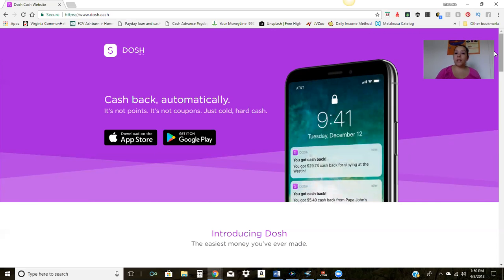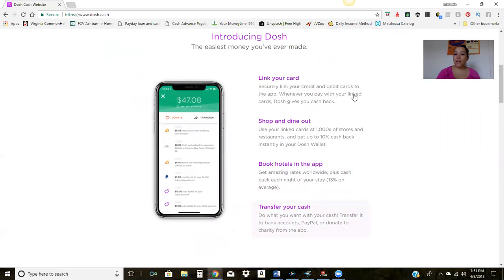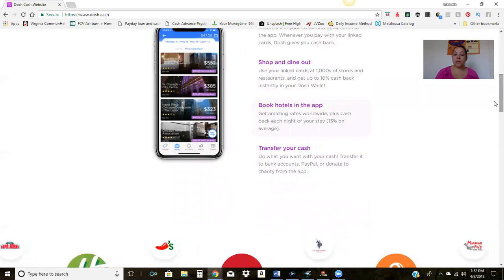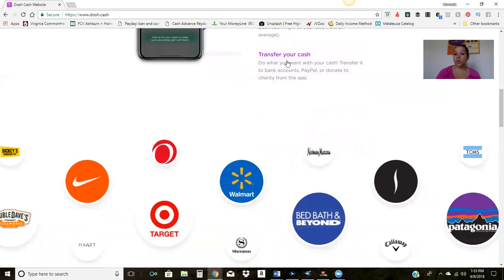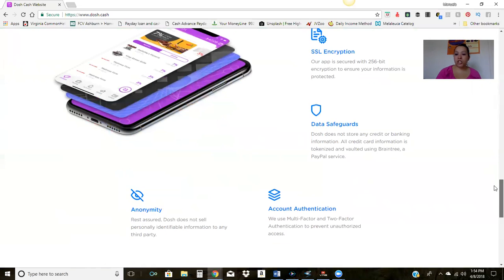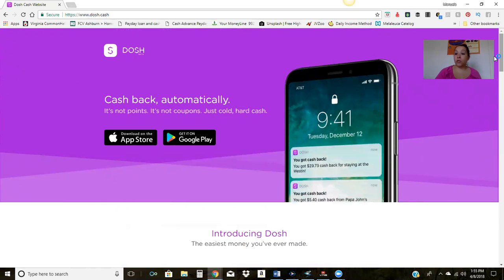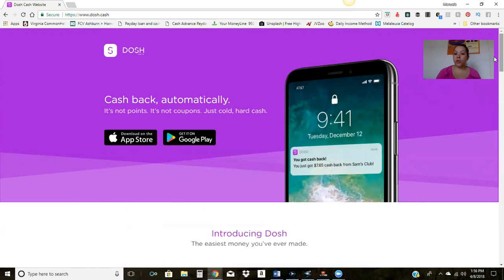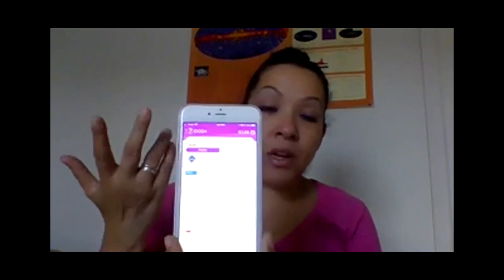The Easiest Way To Make Money Online in (2018)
The Easiest Way To Make Money Online in (2018) FREE apps!

There are so many ways to make money online and many people don't even realize.

This video will uncover a FREE app that will allow you to earn $15 per referral as well as earn cash back when you shop.

Follow these simple steps to get started:

Get started here:

1. Download “DOSH” cash back app!

2. Register with “credit” or “Debit” card.
Card must be active, a balance is NOT required!!!

3. Verify your email

4. Click the “Social Tab” for your promo link !!!

5. Share that link and EARN $15 per referral!!!

How To Make Money Online 2018 So do you want to make money online this year- 2018
 side hustle - how to make money from home - how to make money online - work from home - extra income online - extra income ideas

way to make money online, How to make money online, how to make passive income online, passive income online, earn money from home, passive income ideas, kindle money mastery, fiverr, practical psychology, shelby church, 5 ways, wag

how to make money online 2018 - how to make money online 2018.
 Today, with the right business idea and enough skills, you can too can learn how to make money online Have you ever read an article on how to make money online that ended up being a sales pitch if you want to learn more about best way to make money online fast with youtube you can get my free training here ►► .. co How to make money from home 2018 - How I Made $10,000 In 4 Weeks … How To Make Money Online - $200+ A Day | smackdown profits com/r/4a81f2c1cef4ed617fad how to make money online quick and easy - How to make money | How to make money online quick and easy Today, with the right business idea and enough skills, you can too can learn how to make money online I am 15 years old and recently I…

ly/2D53CKb How to Make Money as a Teenager 2018, and in this video you will learn exactly how to do that

 dosh app -  dosh app lies..
76 Dosh App Review: Legitimate or Cash Back Scam

 DOSH, dosh app, dosh app scam, dosh scam, make money from home
 HOW TO MAKE MONEY WITH DOSH APP
[dosh app reddit] [make money using your cell phone] [work from home using smartphone] [make money from my phone for free] [how to earn money from mobile internet] The Dosh app referral program pays $5 for every new member that downloads the app via your link

dosh cash back app reviews - 76 Dosh App Review: Legitimate or Cash Back Scam

 Thanks for the info on how to use Dosh
In This Dosh Cash Back App Review We're Going To Be Looking At If It's Even Worth Your Time Installing It On Your Phone In The First Place  HOW TO MAKE MONEY WITH DOSH APP
Dosh app review how to make money with dosh review dosh application review source